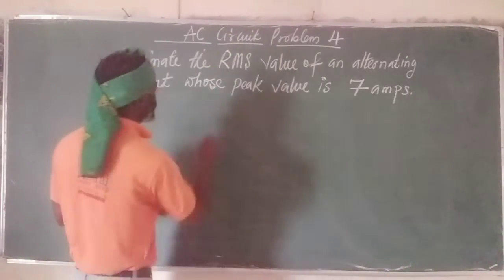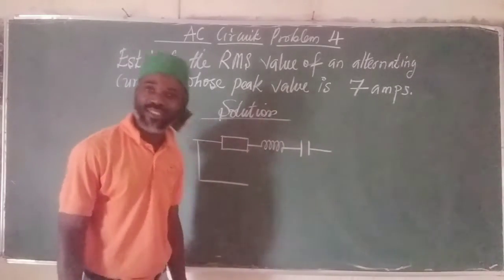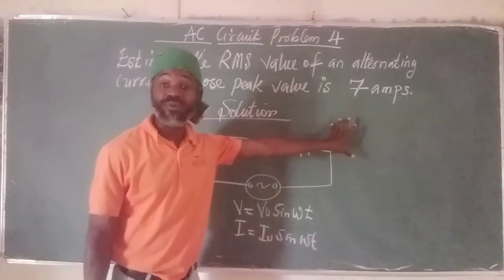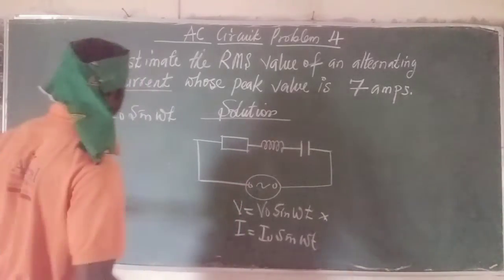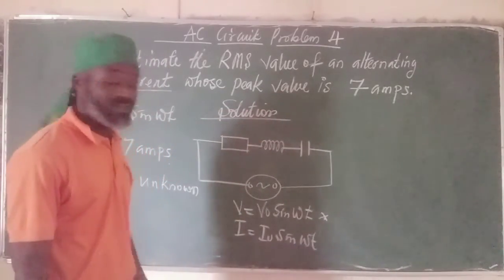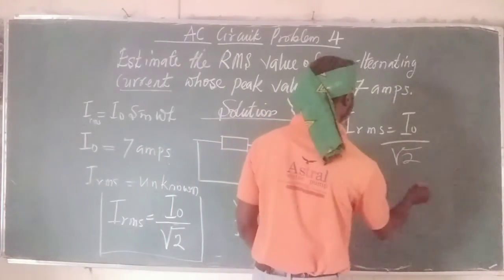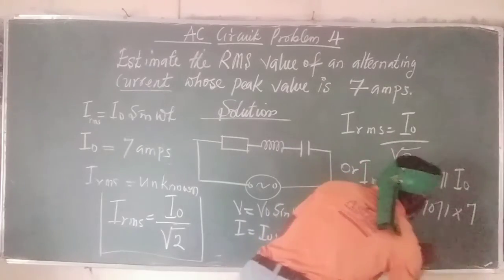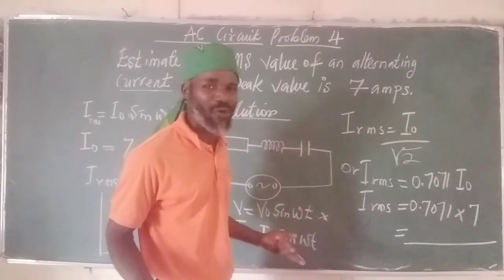howto calculate RLC Circuit